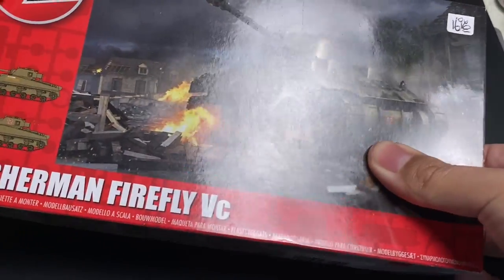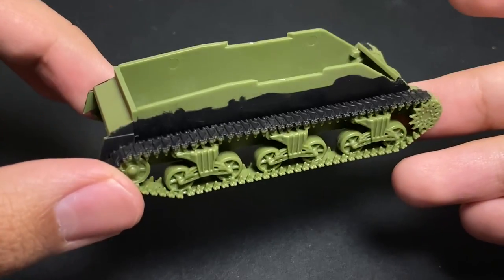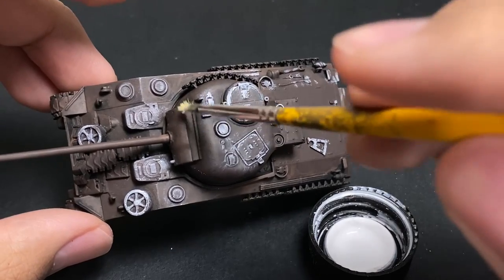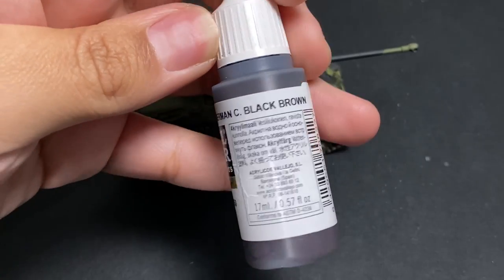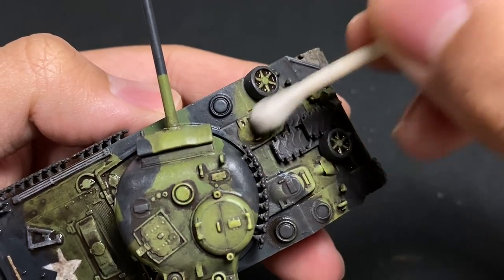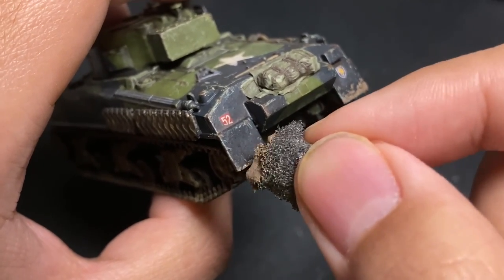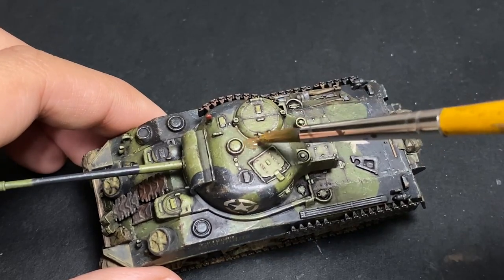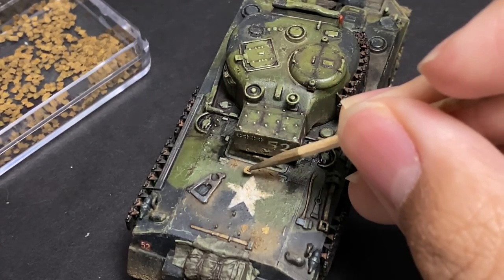Sherman Firefly Vc- Airfix- 1/72- brush painted